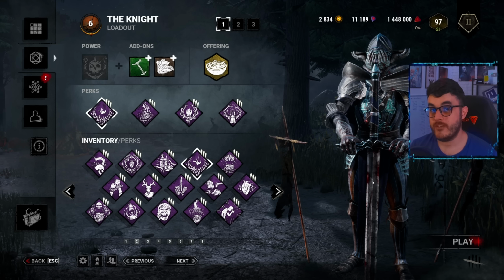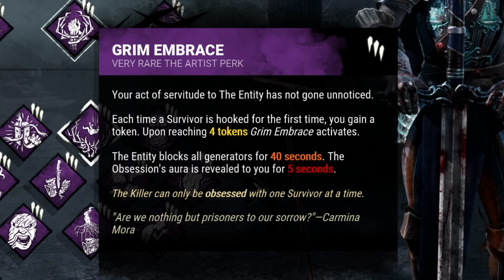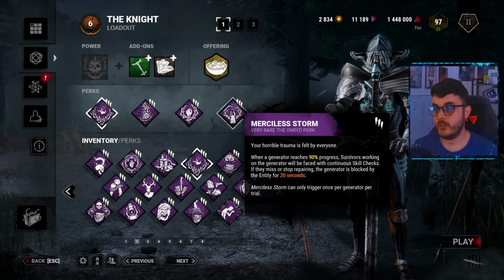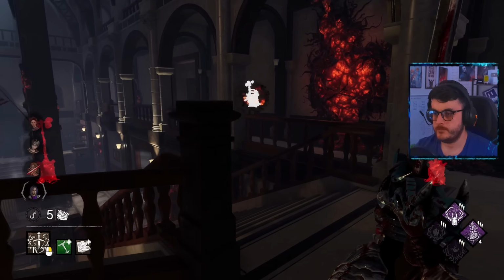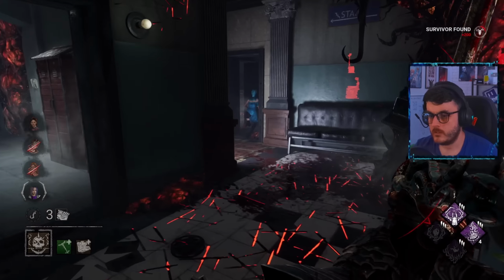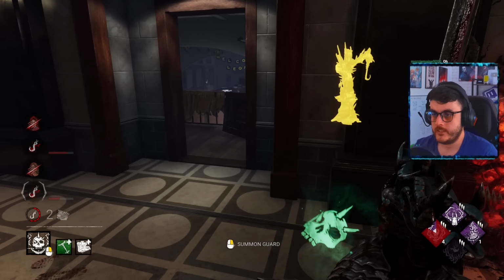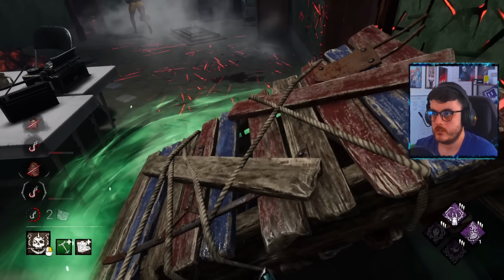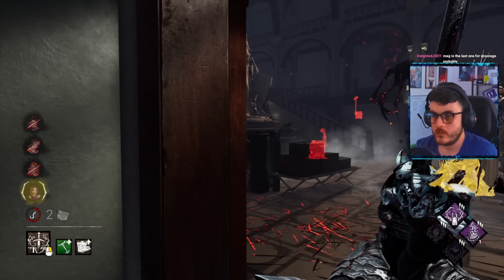BUFFING PAIN RES WITH THIS BUILD! HUGE GEN BLOCK VALUE! | Dead by Daylight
Hey all it's PotatoWesker and Knight here I hope you're keeping VERY WELL!
In todays video we are buffing the NERFED scourge hook Pain res perk by bringing perks to massively compliment the build!

I hope you all enjoy this gameplay video :D

Timestamps
Introduction (0:00)
Knight gameplay (2:32)
Wesker Gameplay (17:12)

To stay updated and connected, be sure to follow me through the links provided below. Your support as a new subscriber and through liking this video is greatly appreciated as I continue on my journey as a content creator. Thank you for being here and I hope to bring you more exciting content in the future!

Links

Also be sure to check out my Link tree which includes easier access to all my links!

Thank you all very much for watching! I hope to see you all in my future videos
- PotatoLegion aka "Spud"